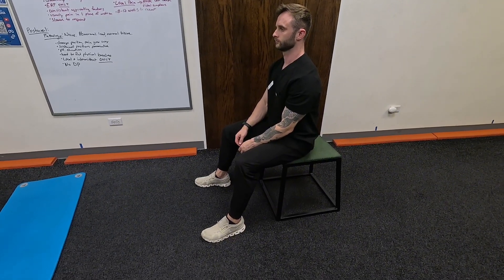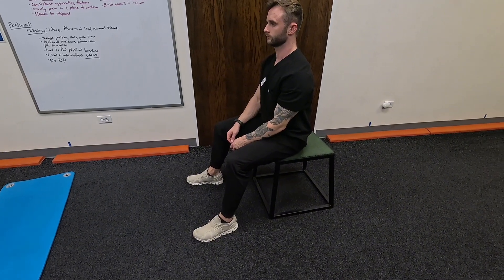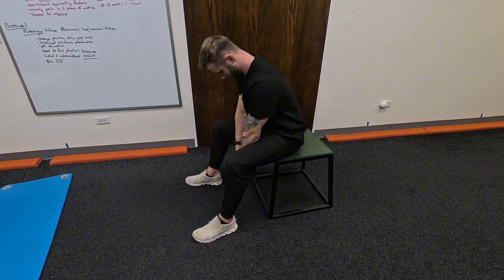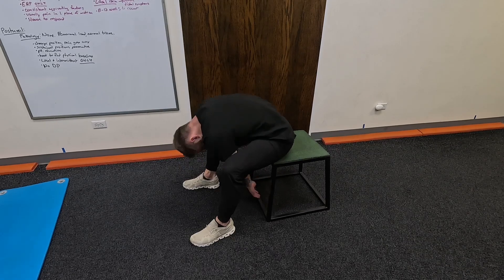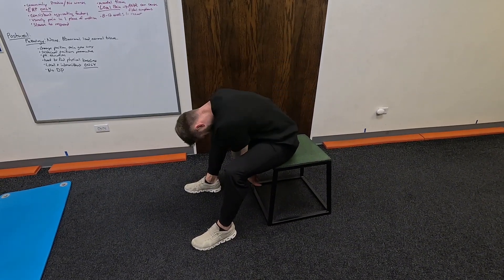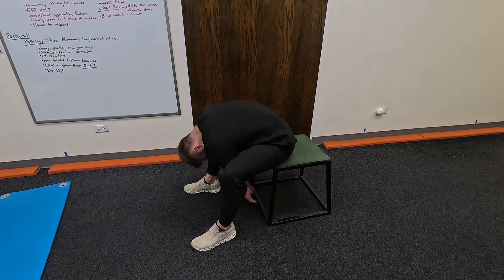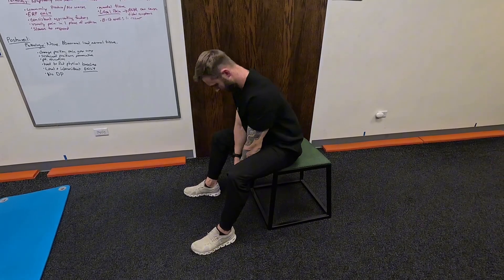MDT Flexion in Sit - Chicago Chiropractor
By performing this exercise into your directional preference, it aims to reduce pain, increase range of motion, and restore proper mechanics to the low back. To perform this exercise begin by sitting on a chair. Simply start in a tall posture, reach under the chair into a flexed position then sit straight back up and repeat. Perform x10 reps every 2 hours throughout the day.).

Welcome to the official YouTube channel for Chicago Spine and Sports. We are a chiropractic and sports medicine practice located in the Lincoln Park/Lakeview neighborhoods of Chicago, Illinois and a second location in Glenview, Illinois.

Schedule your new patient visit with us and start feeling better faster by calling or visit us on the web

Lumbar Rolls we recommend for sitting support
Our recommended massage ball
The regular/travel foam roller we like
The Advanced foam roller we recommend
Therapy band system we like

KEYWORDS THAT YOU MAY HAVE SEARCHED TO FIND US - Chicago Chiropractor, McKenzie Therapy, Back Pain, Functional movement systems, Titleist Performance, Golf performance, Best Chiropractor Chicago, Dr. Krebs, Dr. Donahue, Dr.Krefman, Dr. Hasmer,  Sports Medicine Chicago, Neck pain, Chiropractic Chicago

Douglas Krebs, DC, DACO, CCSP, Cert MDT - Primary Spine Practioner (UPitt), Board Certified Chiropractic Sports Physician, and Board Certified Chiropractic Orthopedist with Chicago Spine and Sports, Certified in McKenzie Therapy, Dry Needling, SFMA, Blood Flow Restriction Training, and FMS

Thomas Donahue, DC, CCSP, Board Certified Chiropractic Sports Physician with Chicago Spine and Sports, Certified in Dry Needling and SFMA

Douglas Krefman, DC, CCSP, Cert MDT; Board Certified Chiropractic Sports Physician with Chicago Spine and Sports, Certified in Active Release Techniques, Blood flow restriction training, and McKenzie Therapy

Tristyn Hasmer, DC, Board Certified Chiropractic Physician with Chicago Spine and Sports, MDT A, B and C, Certified Dry Needling and SFMA.